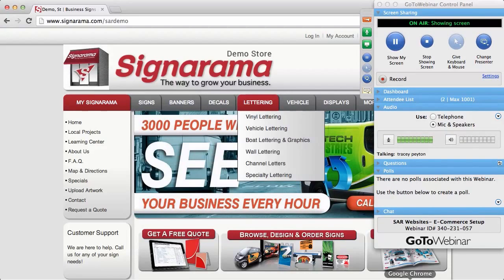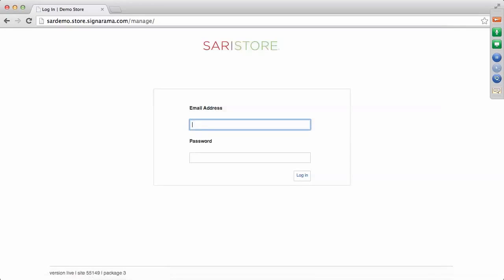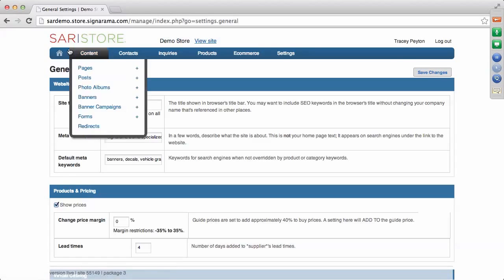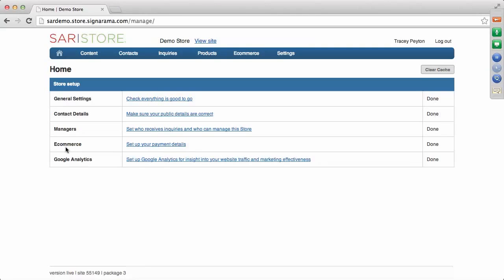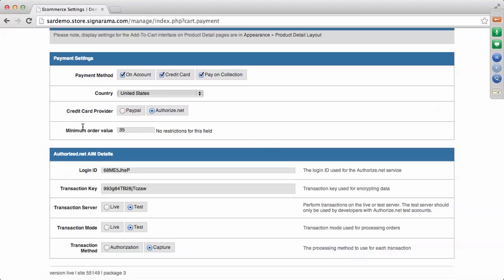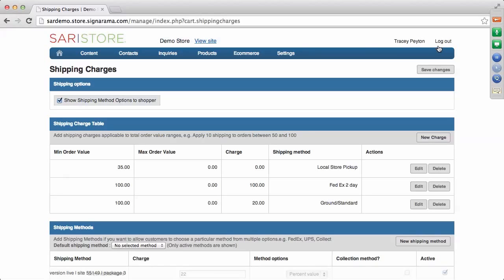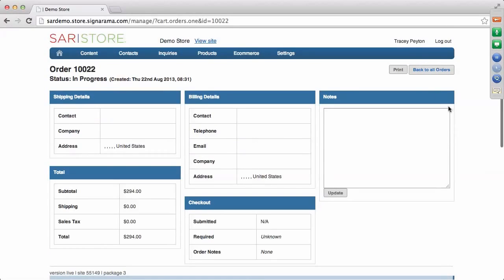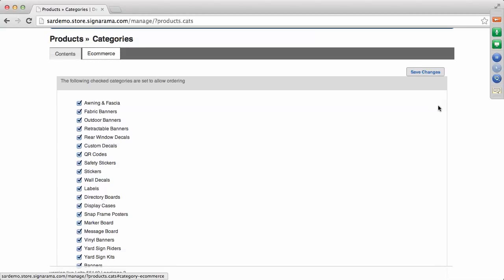SAR Eccomerce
This video shows you how to manage your e-commerce set up - products and payments.